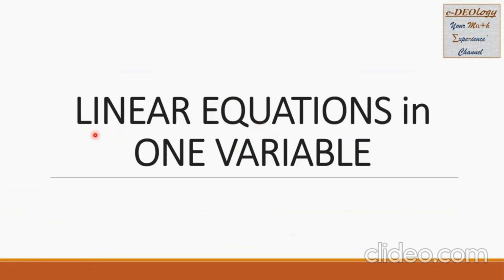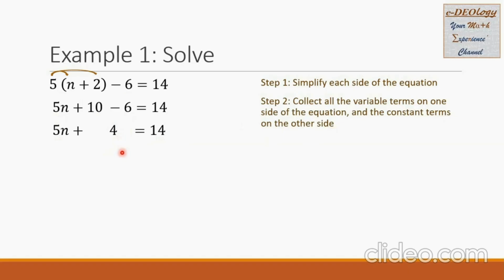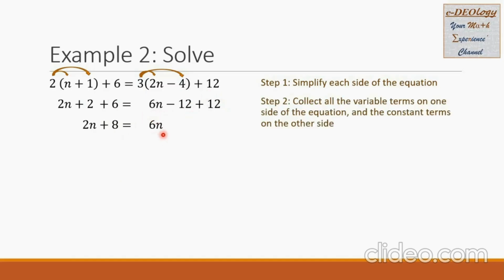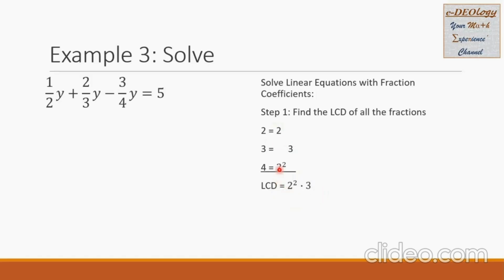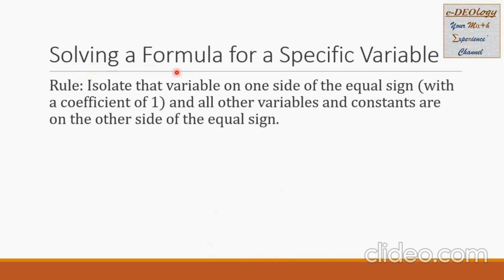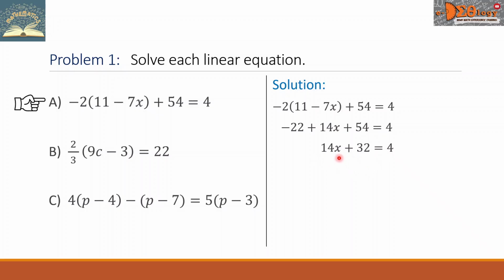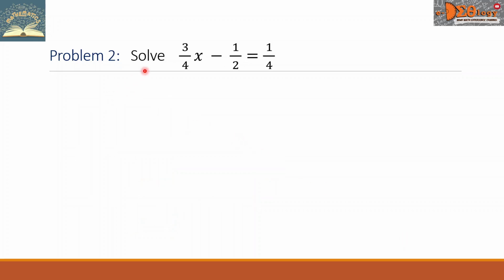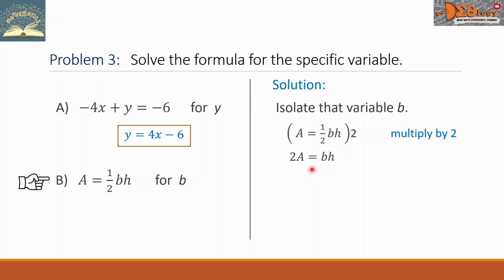Chapter: Linear Equations (in One Variable)